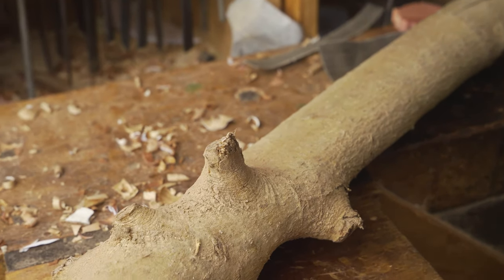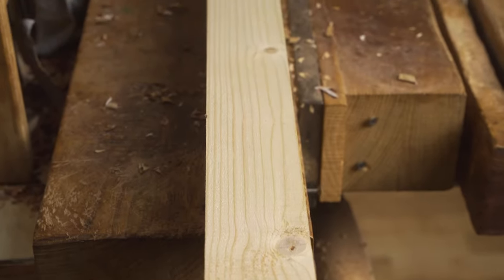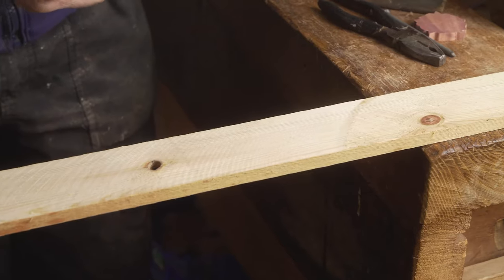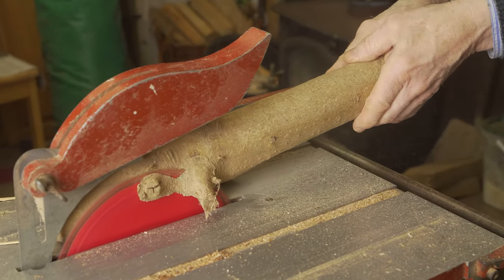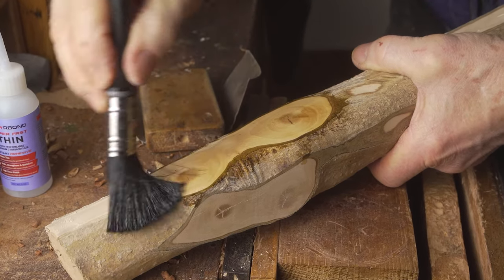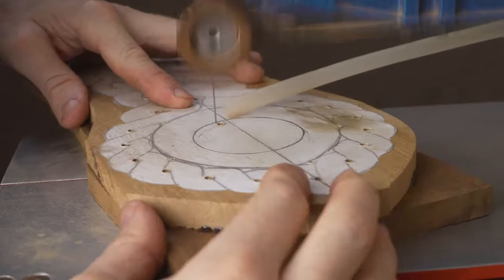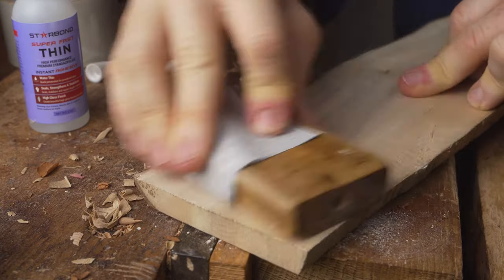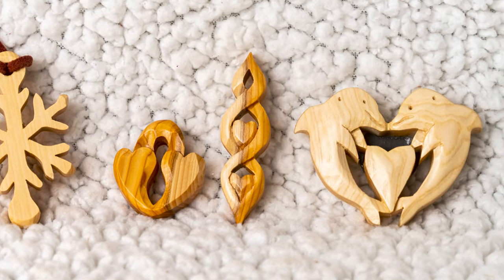How we deal with knots in wood. Wood carving and Scroll Sawing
A demonstration and explanation of how we deal with knots in wood.

Knots can present particular challenges as a woodworker and through this demonstration and explanation we share some of the techniques and methods we use to deal with knots in wood as a woodcarver and scroll saw user.